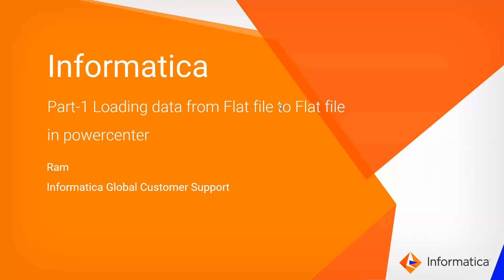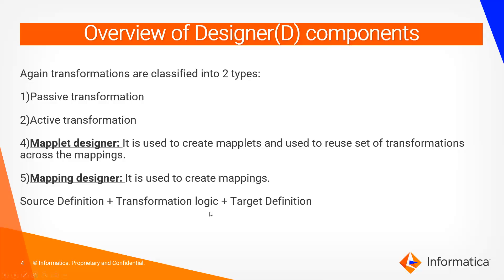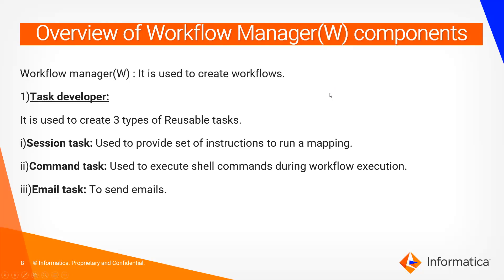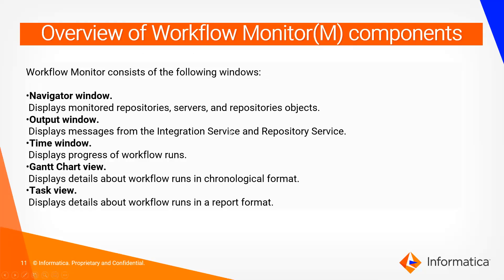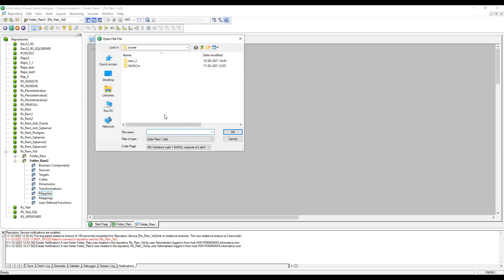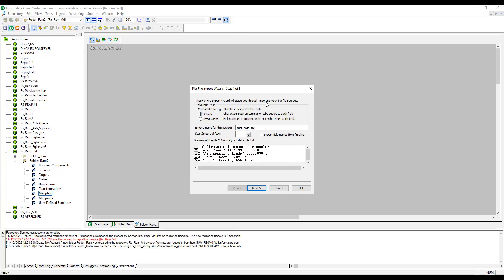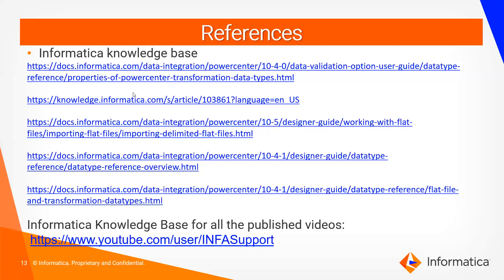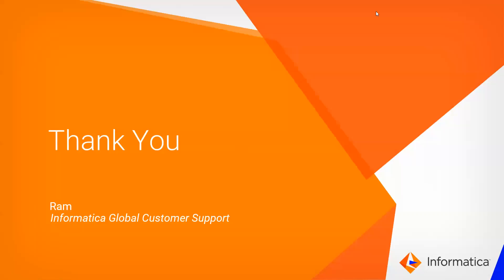How to Load the Data from one FlatFile to another FlatFile in PowerCenter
This video explains how to load the data from a Flat file to Flat file in PowerCenter.

Expertise: Intermediate

User Type: Developer

Category: Developer

Project Phase: Implementation